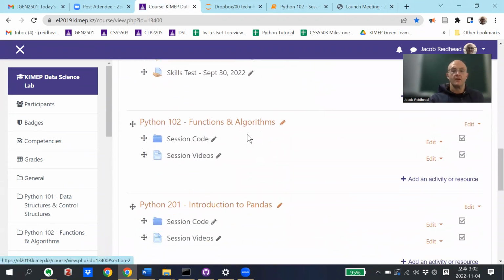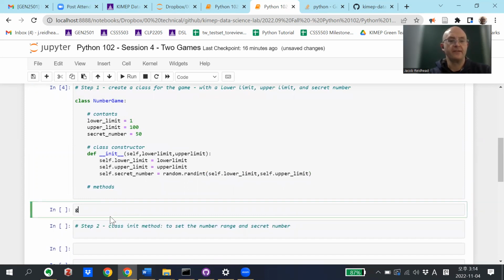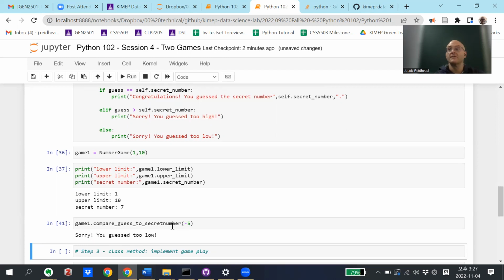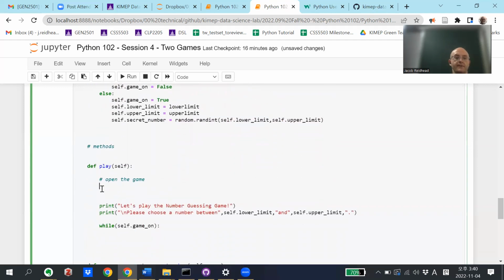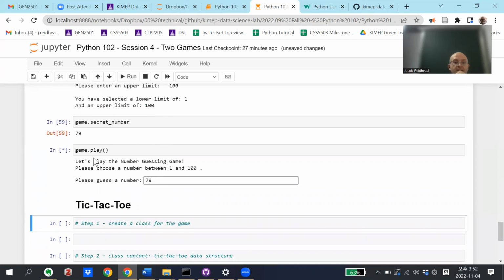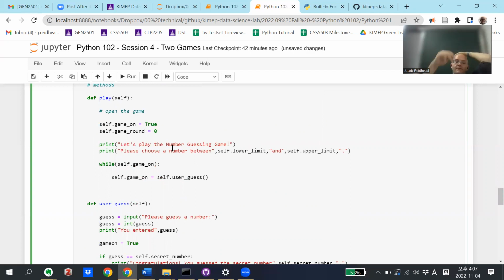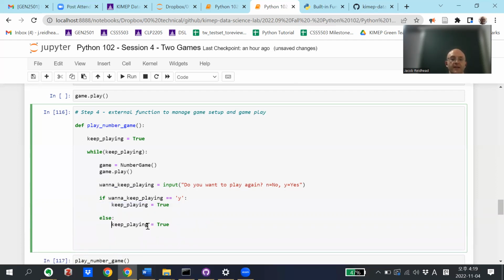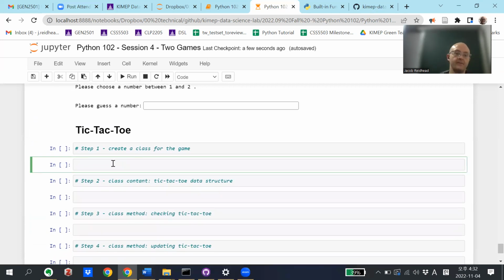Python 102 - Session 4 - Number Guessing Game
Session 4 of 5 - Number Guessing Game - Object State and Recursion

This Python 102 Tutorial introduces intermediate topics in Python and programming.

The beginning of Session 5 mentions a few corrections and improvements to Session 4.